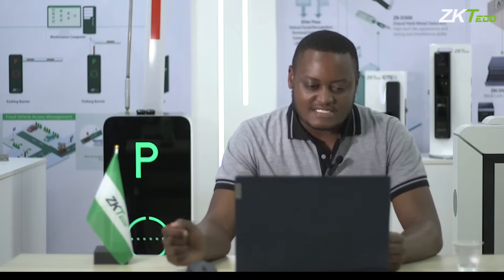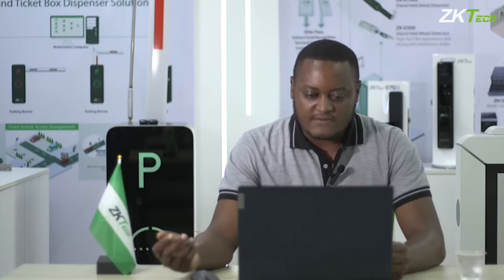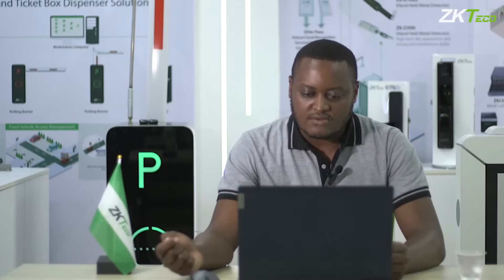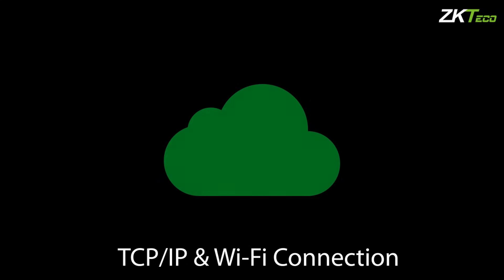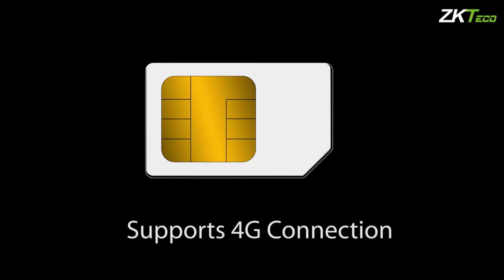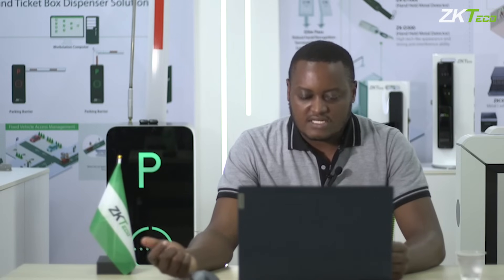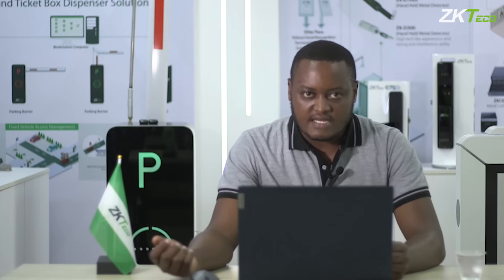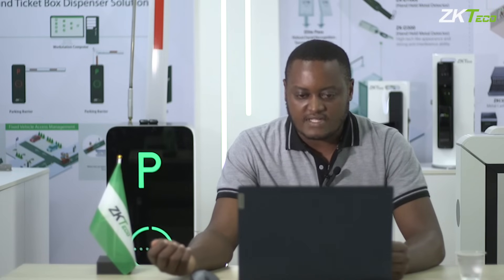G4 Pro | ZKTeco Time Attendance Devices | G4 Pro Main Features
G4 Pro is equipped with a fully upgraded version of the Android 9.0 system, adding new features such as PoE power supply, and it is compatible with 4G network, satisfying various market needs in East Africa.